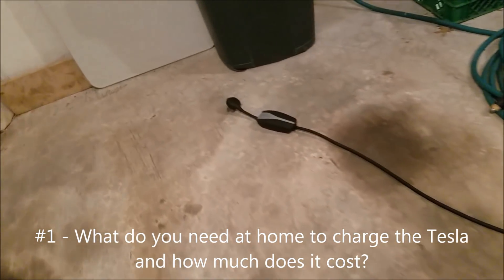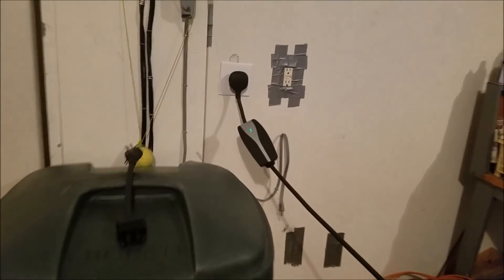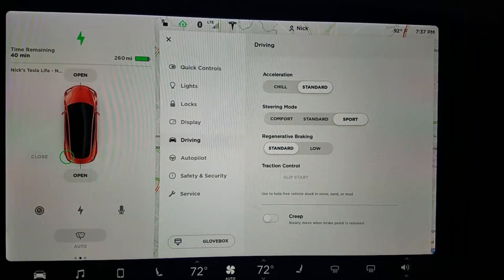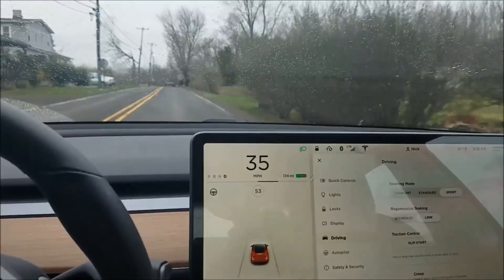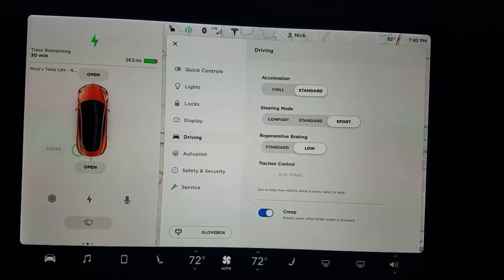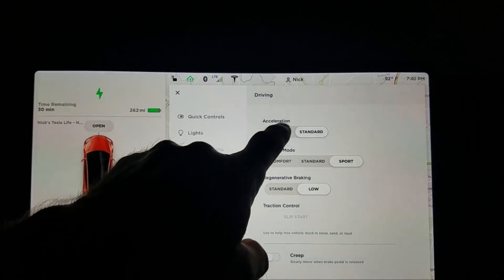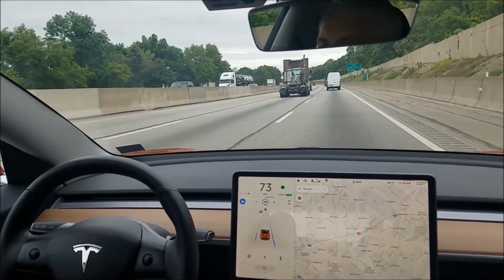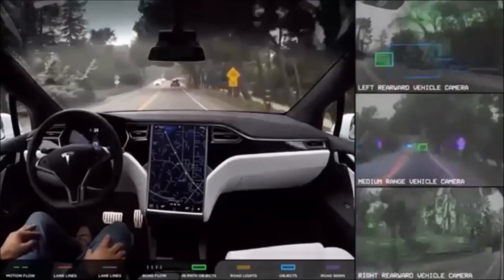Top 3 Tesla Questions Answered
Day 114 - I answer the top 3 questions I get about my Tesla.

1. What do you need at home to charge the Tesla and how much does it cost?
2. Does the Tesla drive like a normal car?
3. Does the Tesla drive completely by itself yet?